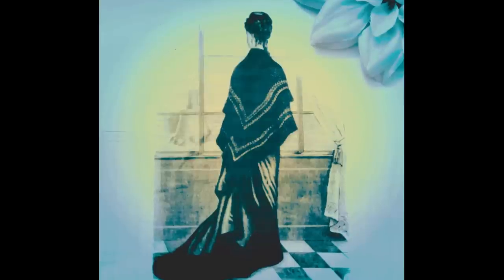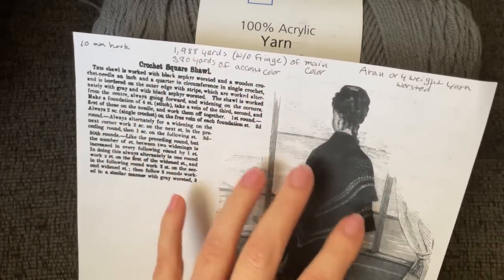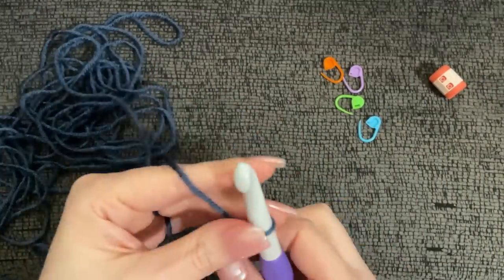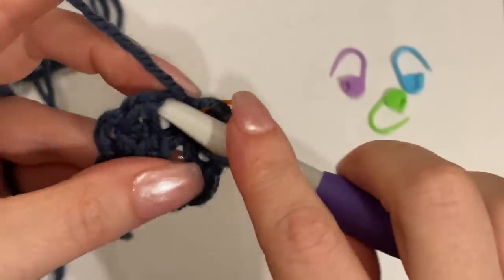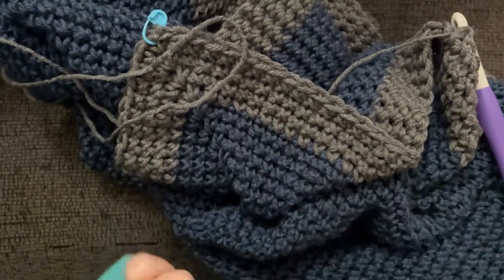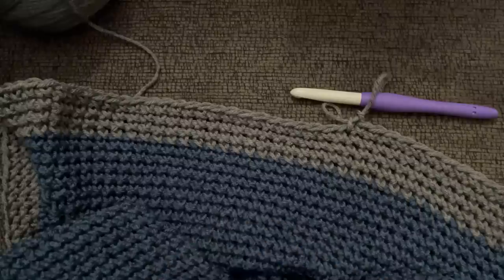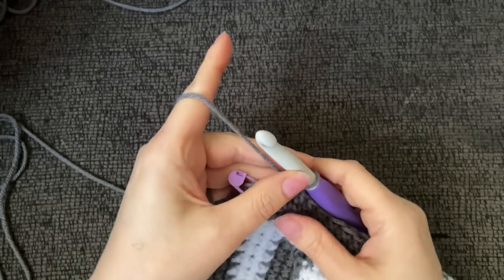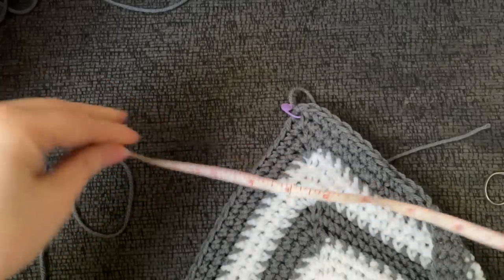Victorian Elegance: How to Crochet a Timeless Shawl from 1865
This vintage crochet tutorial showcases a stunning antique crochet shawl from 1865. The shawl is an example of Victorian elegance & practicality with its simple pattern and stylish design for its day. The crochet work is a testament to the craftsmanship of a bygone era, and the shawl is sure to transport you back in time. As you watch the shawl being carefully draped over a mannequin, you can appreciate the attention to detail and the beauty of the piece. Whether you're a collector of antique textiles or simply appreciate the artistry of crochet, this shawl is a must-see. So sit back, relax, and let yourself be transported to a time of grace and beauty.

** I don't take pattern requests, thanks so much for understanding! **